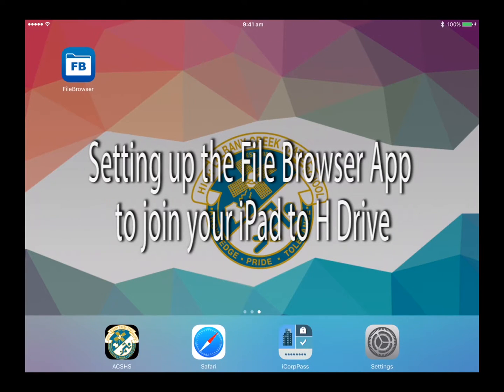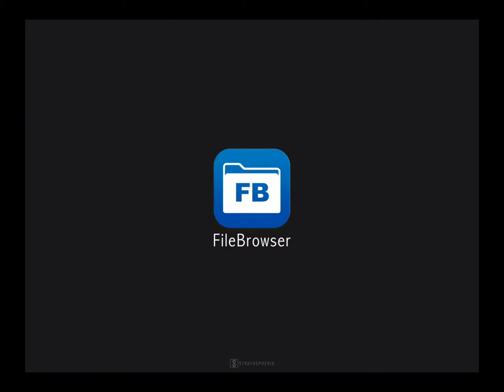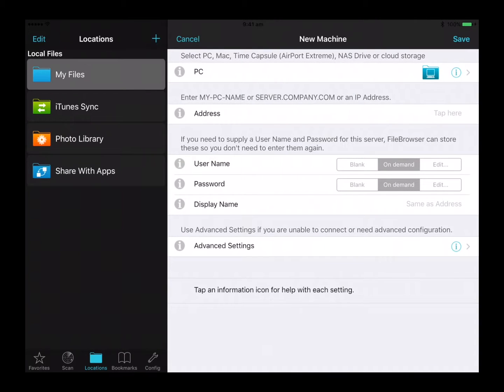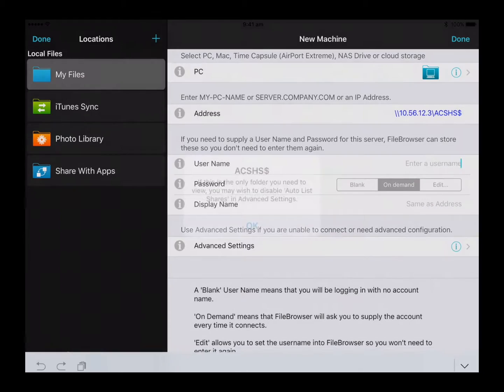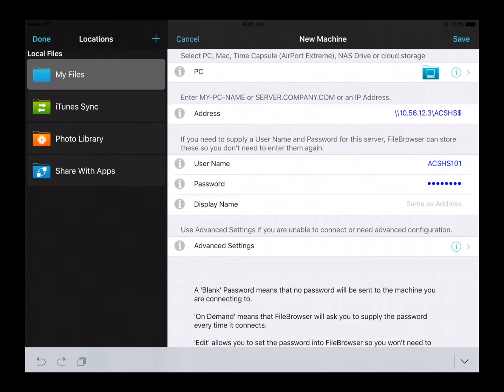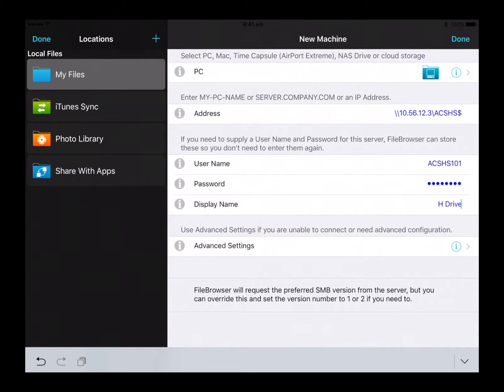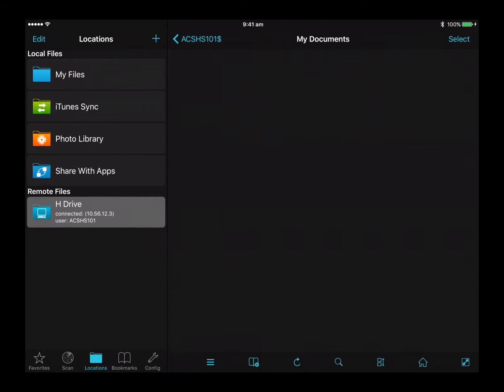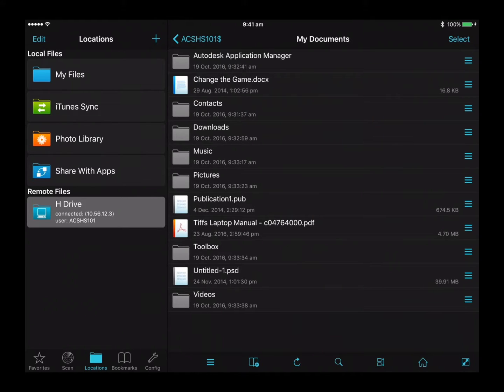FileBrowserHDrive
BYO iPad FileBrowser GDrive